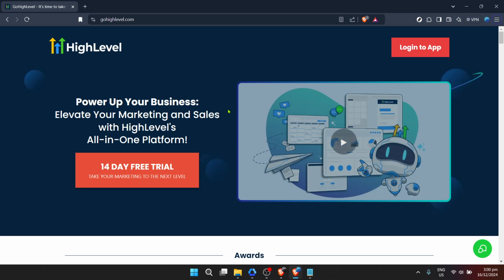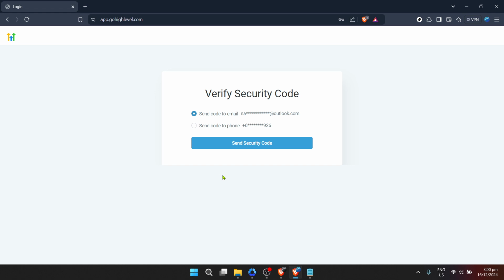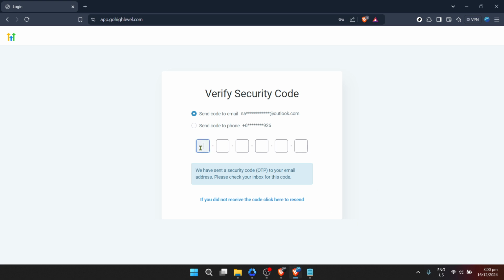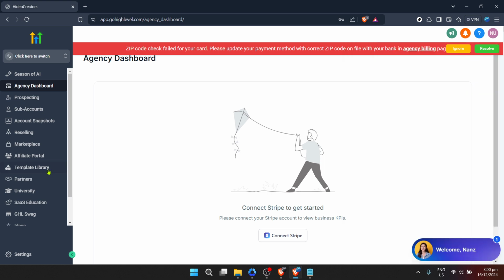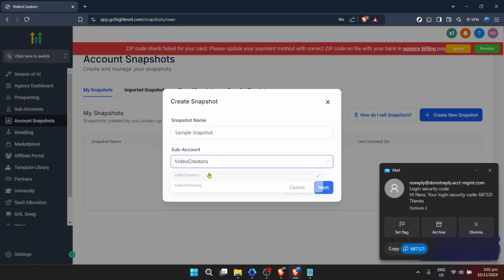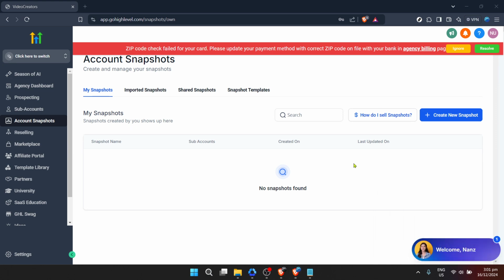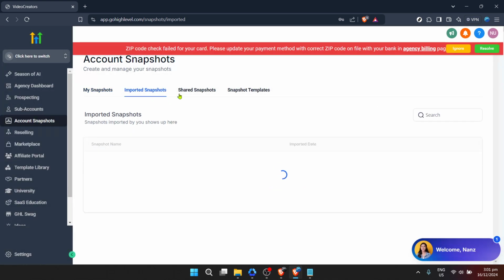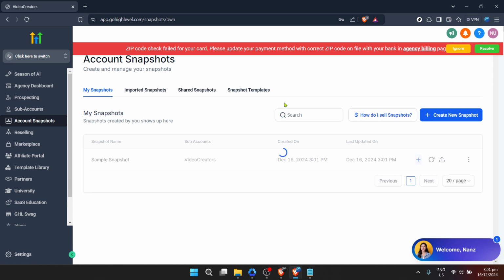How to Create a Snapshot on Gohighlevel (Full 2024 Guide)